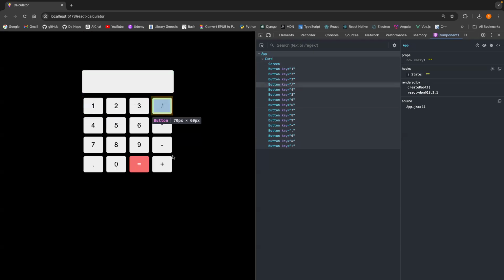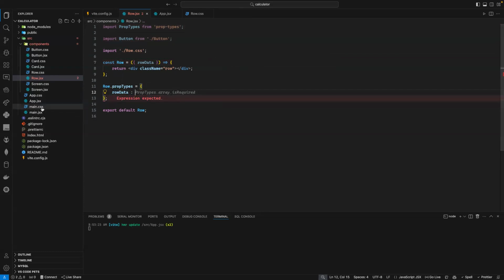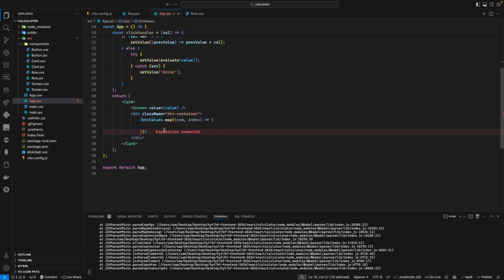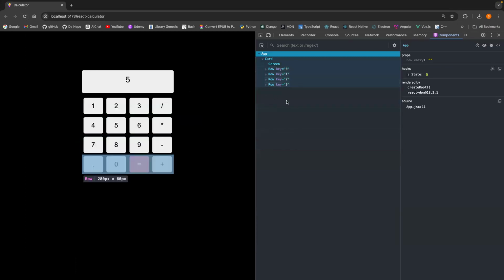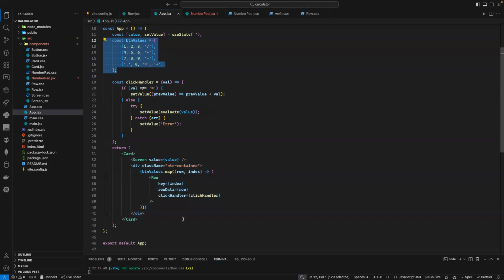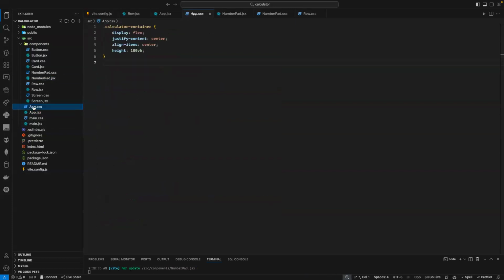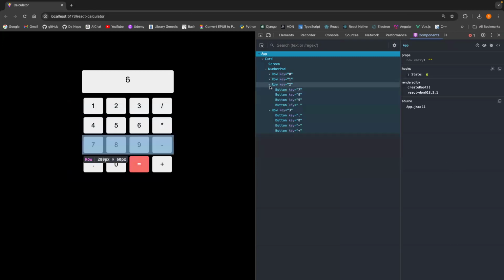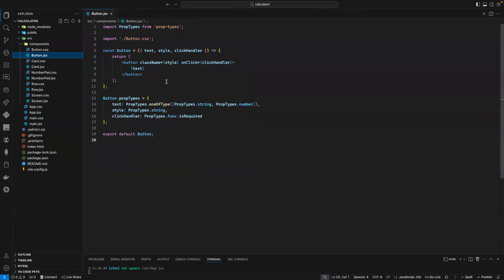bf 2024 component based design 3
Topics :
- Calculator project different approach